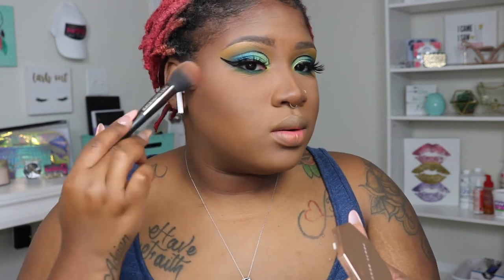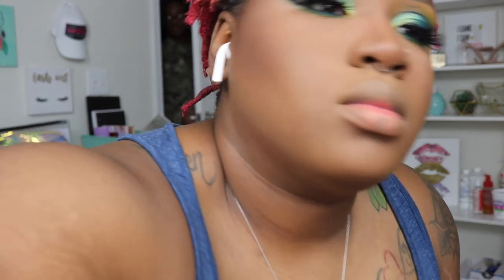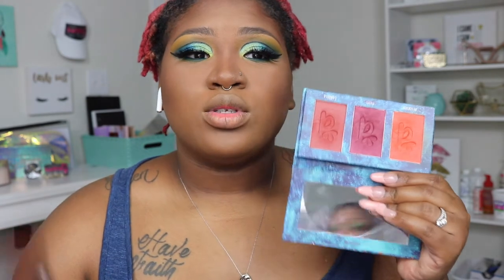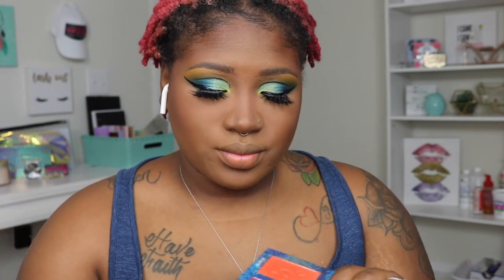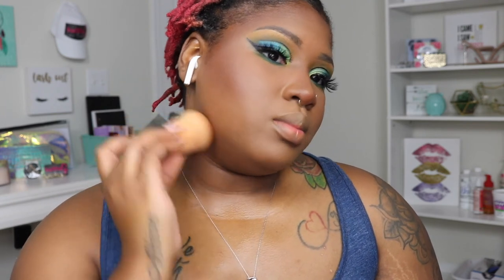I Was Sick Of The Neutral Looks|| TIFFANY DORCH